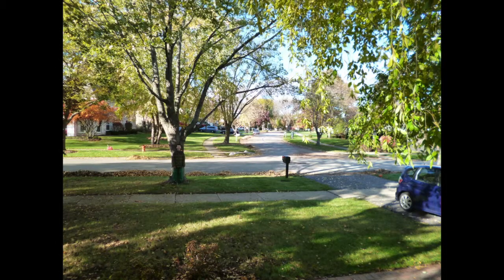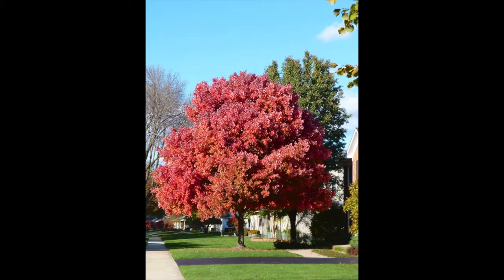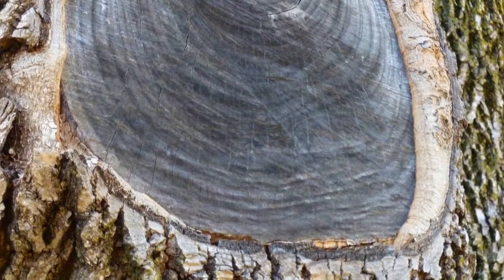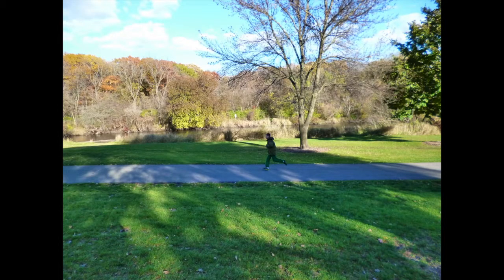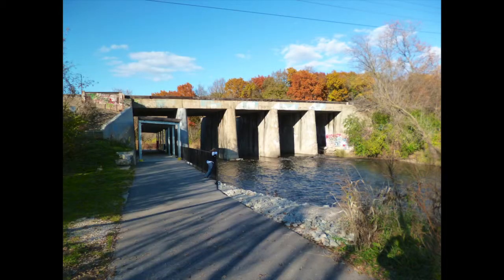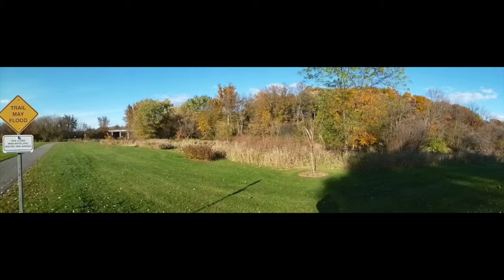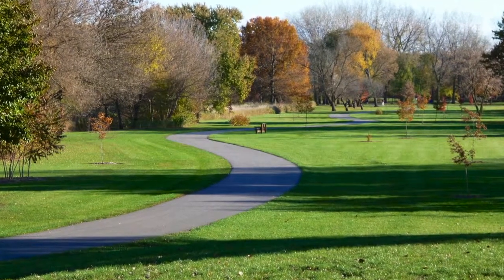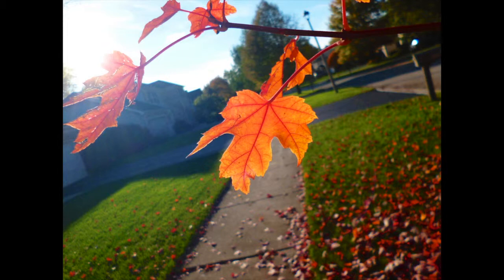Cheap Compact Camera Review: Saving Savvy With Dr. Mike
How does a sub $100 compact camera compare to a cell phone camera or to a more expensive compact camera?  In this video I'll explore that question by looking at the $88 Panasonic DMC FH 6 camera.